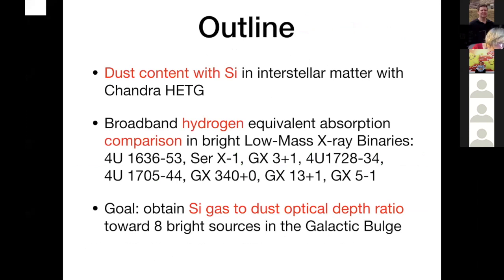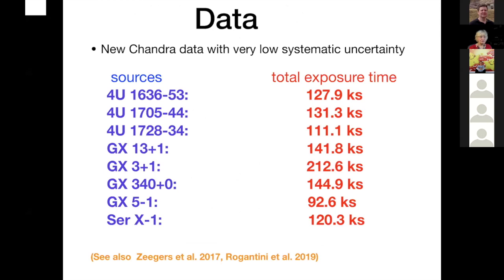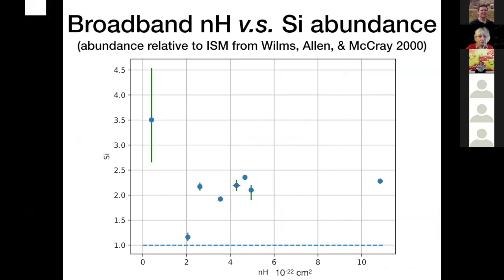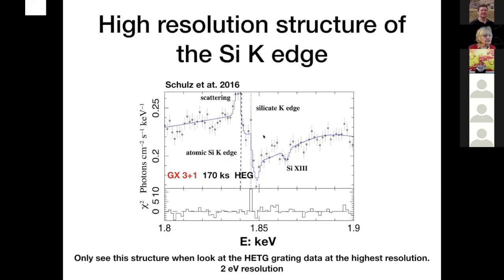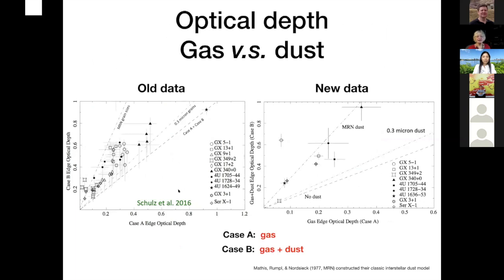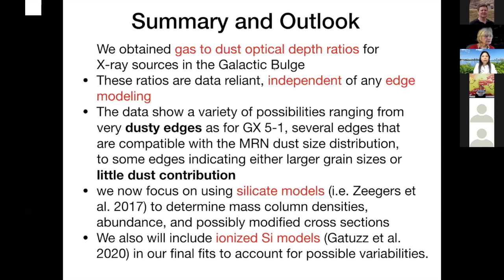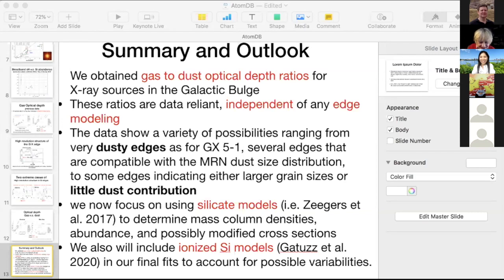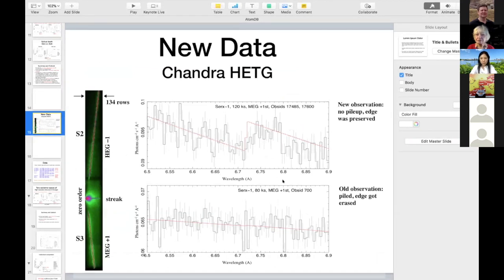Jun Yang - Measuring the gas to dust ratio towards bright sources in the Galactic Bulge